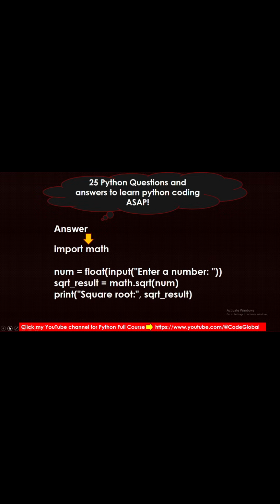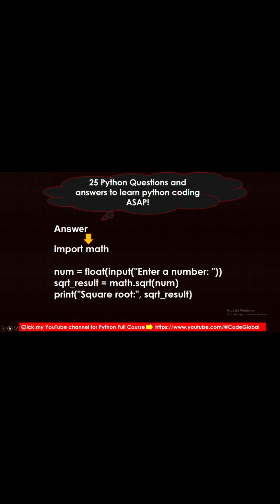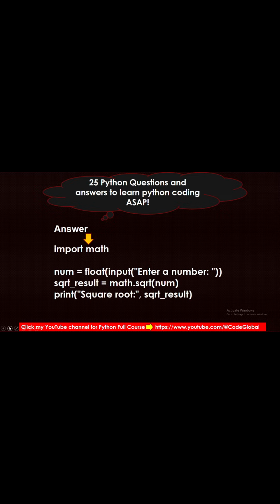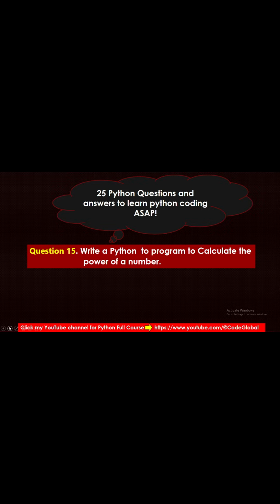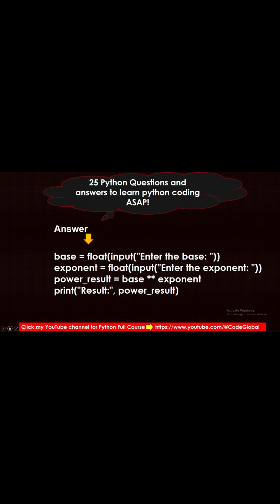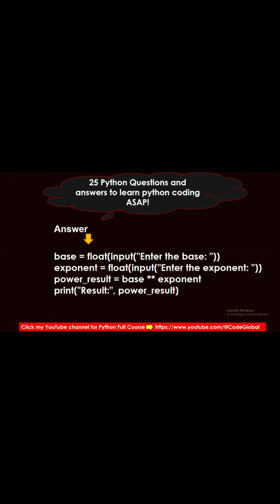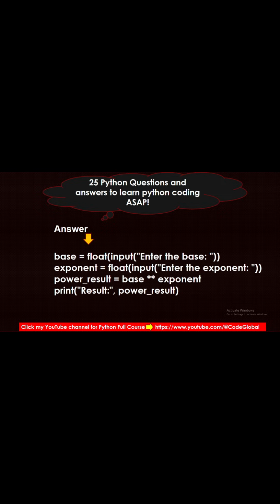Python Programming Qs & As #7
Resources
📚 RESOURCES